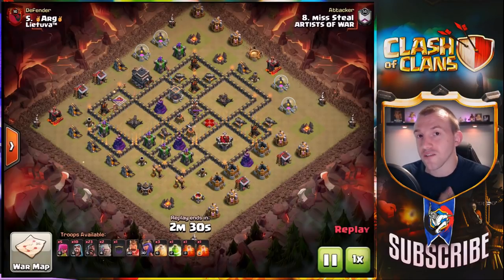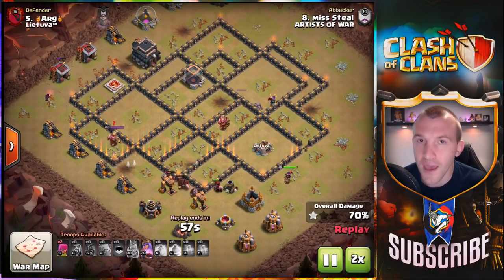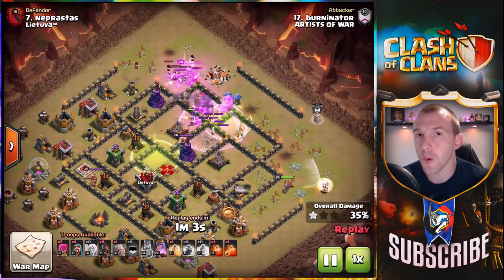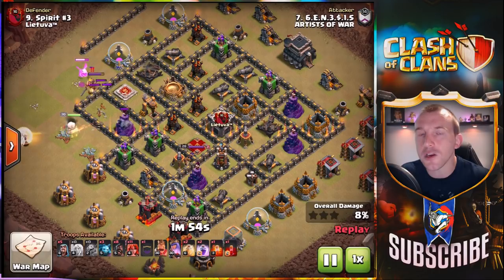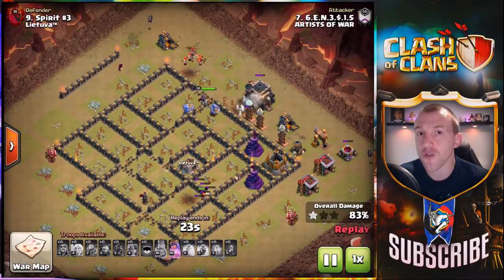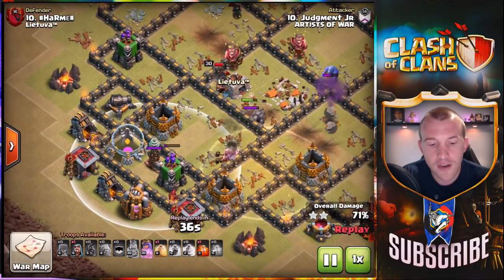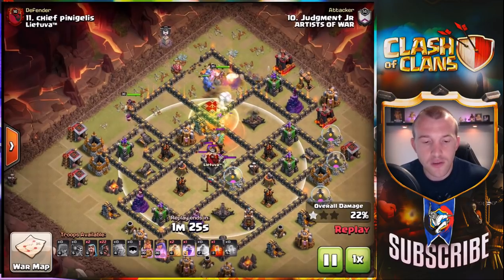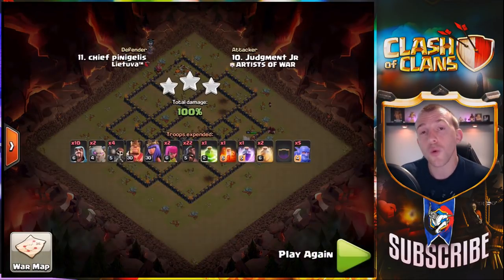How to be a BETTER TH9 Attacker | Hog Rider Attack Strategy at Town Hall 9 | Clash of Clans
How to use Hog Riders at Town Hall 9 to be a better Clash of Clans Attacker! TH9 3 Star Attacks in CoC are explained to provide tips and tricks on how to use Hogs at TH9. There are a variety of different methods depending on the base design which are explained in this video. Clash On!